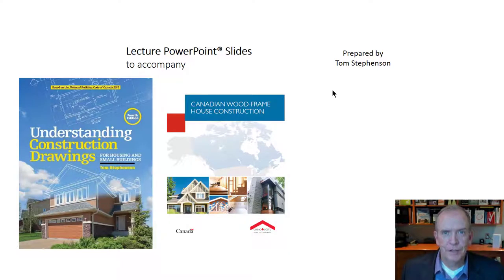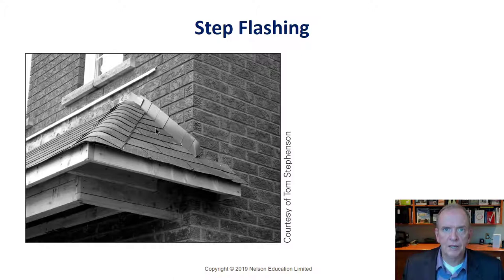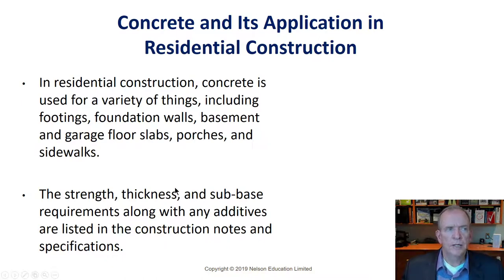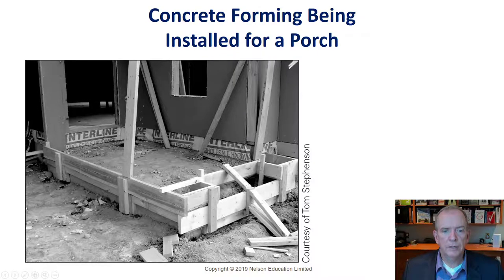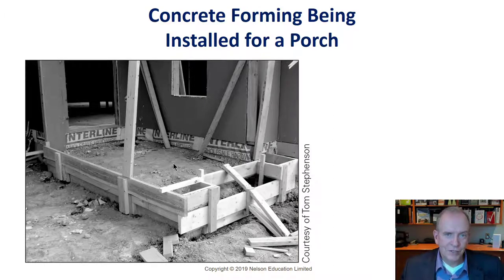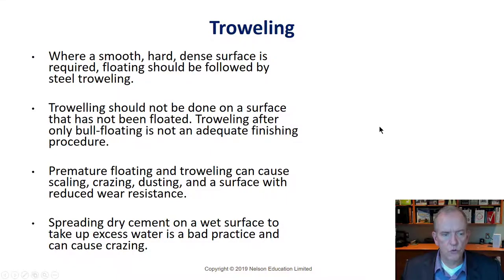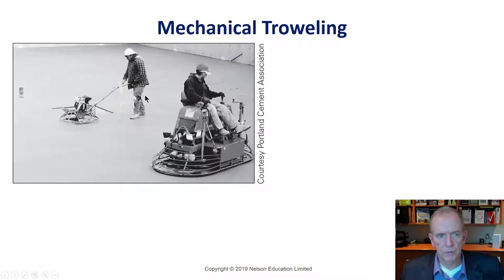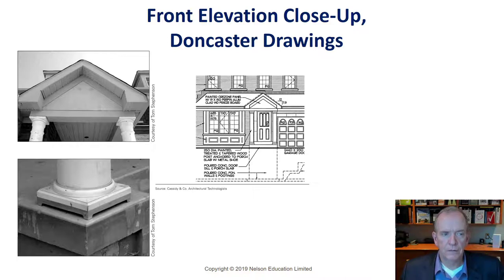Lecture 6B concrete and roof finishes as applied to Residential Construction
In this video Tom Stephenson discusses Roof Finishes and Concrete as applied to low rise residential construction.  The focus of the second of a two part lecture.